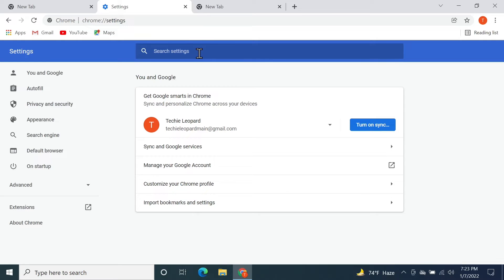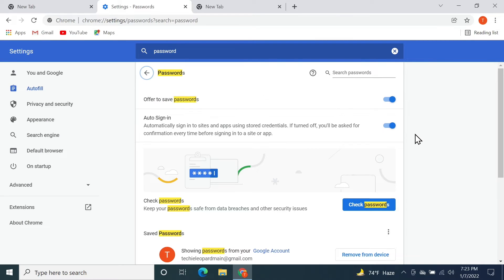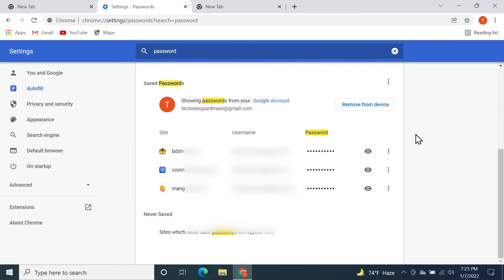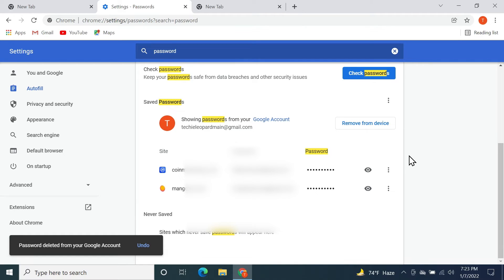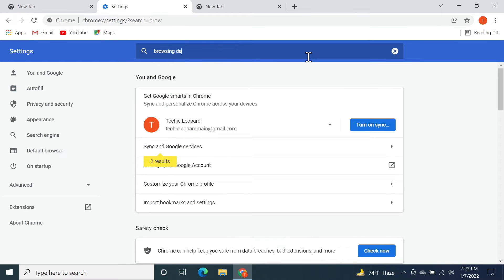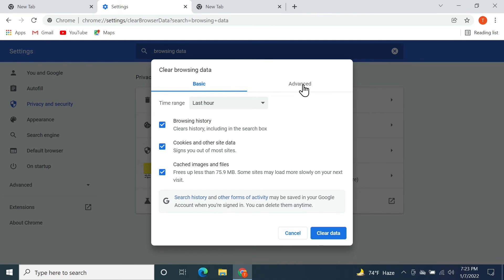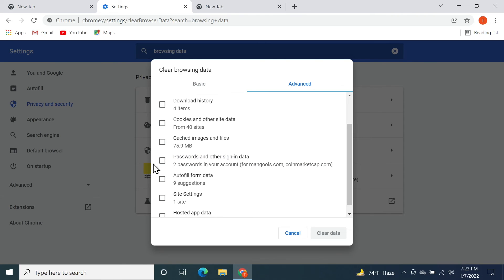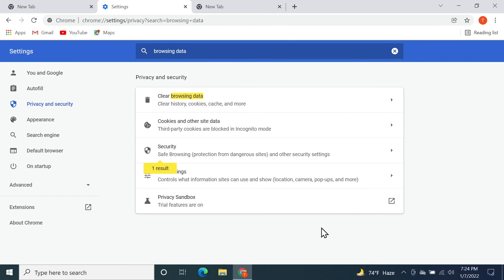How to Delete Saved Passwords from Google Chrome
A quick tutorial on, how to delete your saved passwords from Google Chrome.